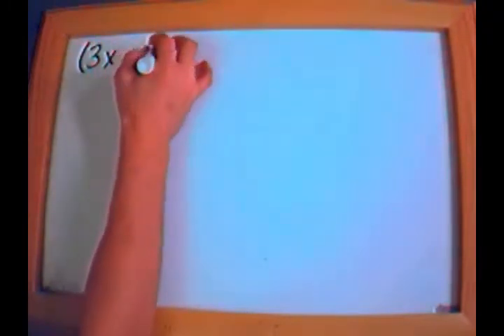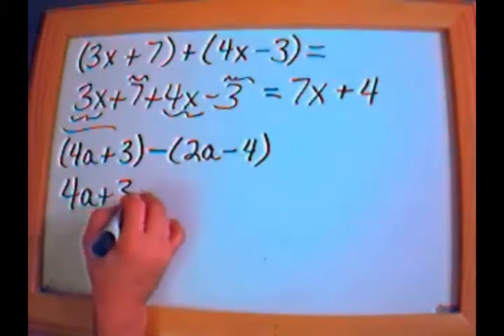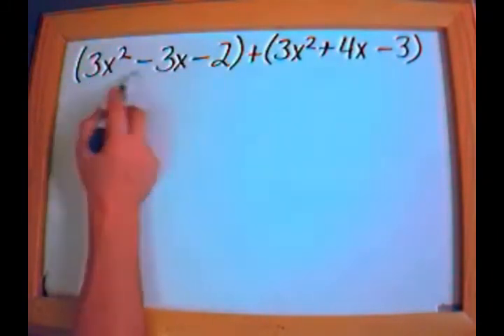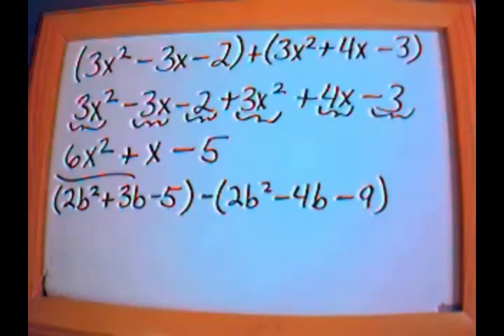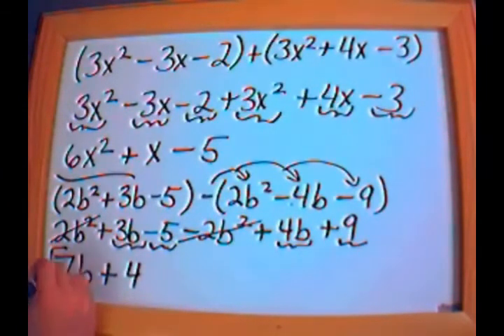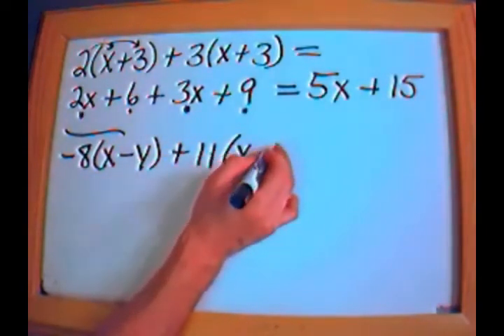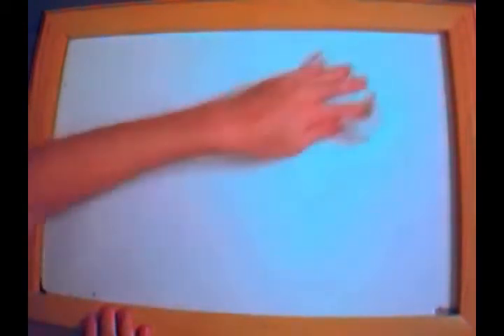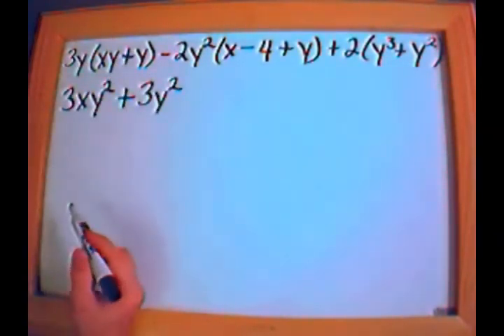15. Adding and Subtracting Polynomials Part 2